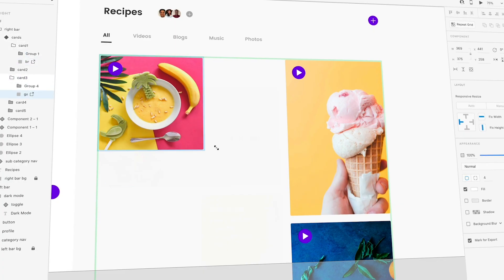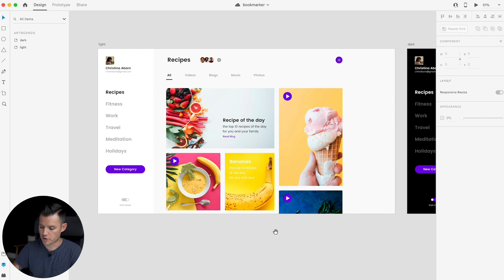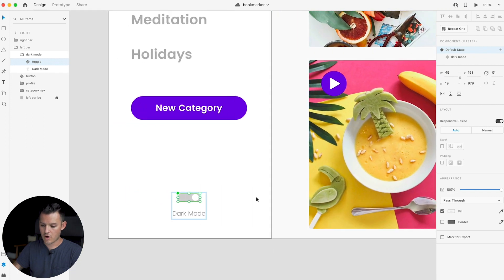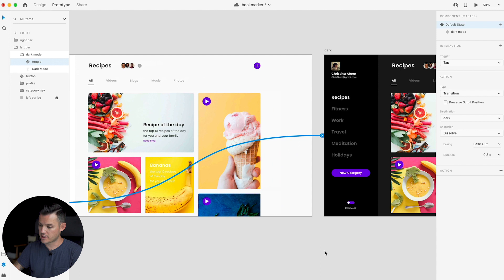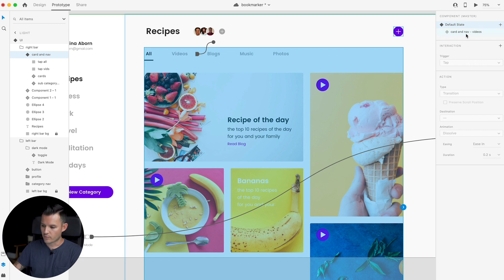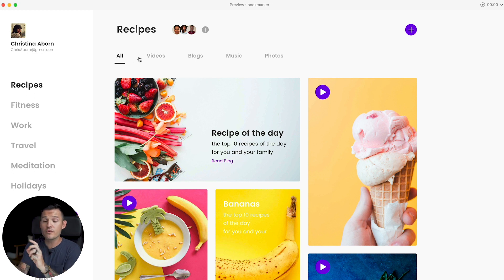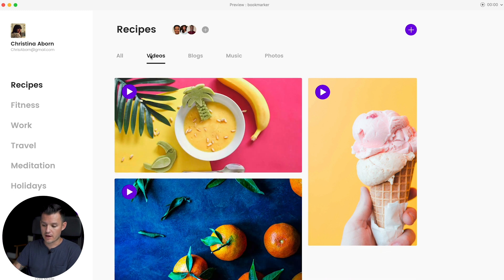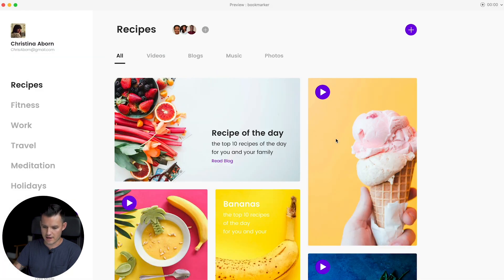Design a Bookmark App UI | Part 2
This is part 2 of a concept UI design project. I am going to be designing a bookmark application UI where users can save links from the web and organize them. I am designing the project in Adobe XD and it will have Light mode and Dark mode as well as animation and prototyping.